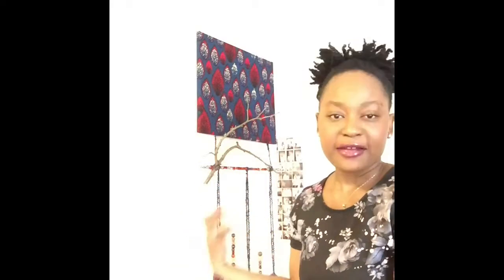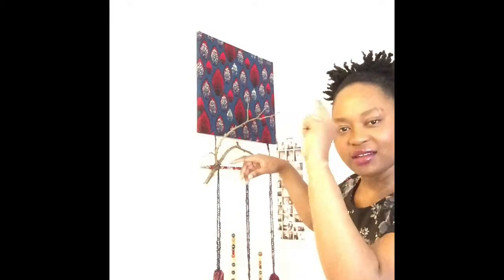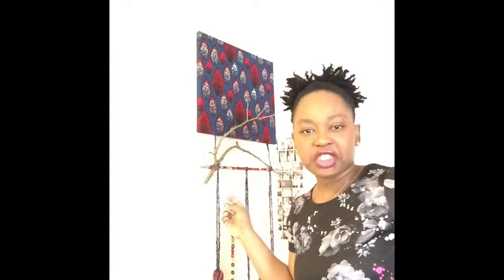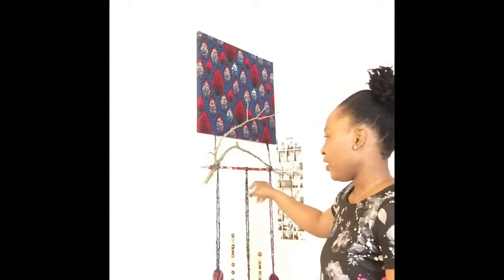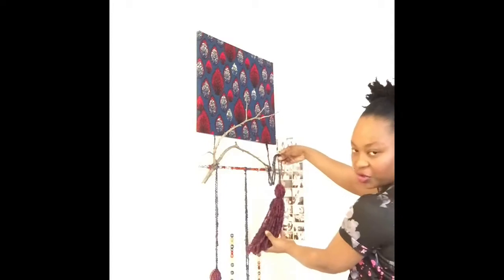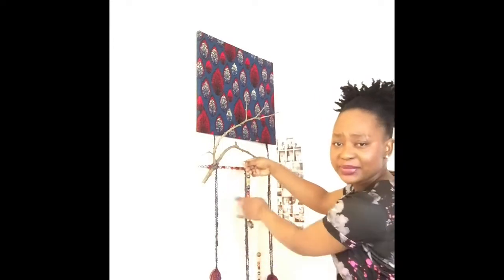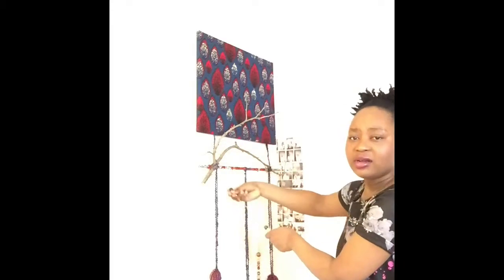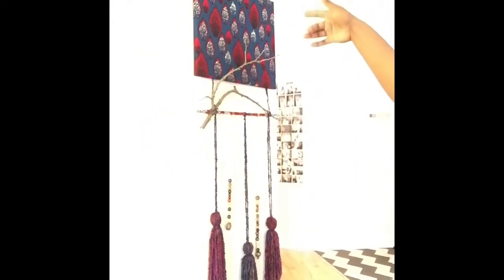How to style|| Kwetu Designs ::Anchored in Ankara::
Hi & bonjour,

In this video, I am showing you the latest addition of my product as well as how I style one piece of my canvas in my home, to make represent my style more :)

Thank you xox